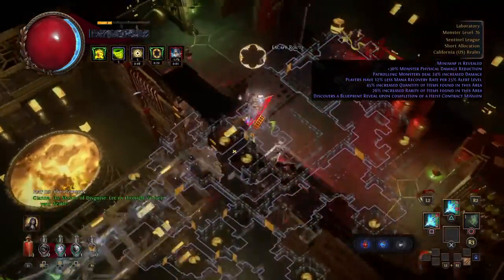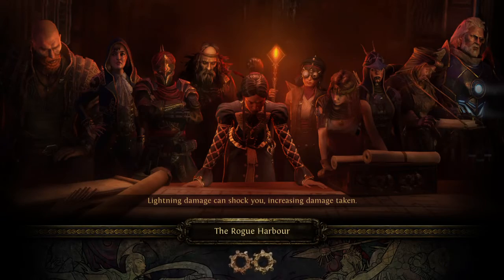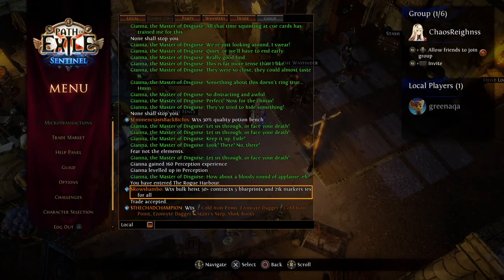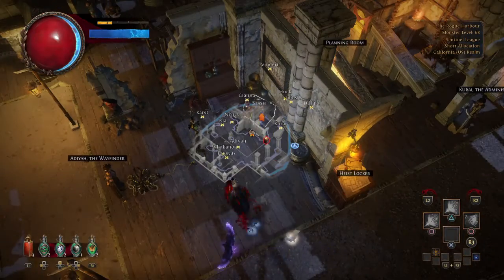Thanks! Grind time! Valueable contract to run.